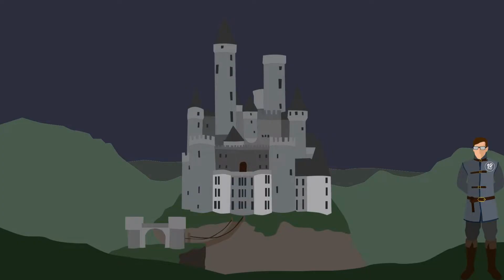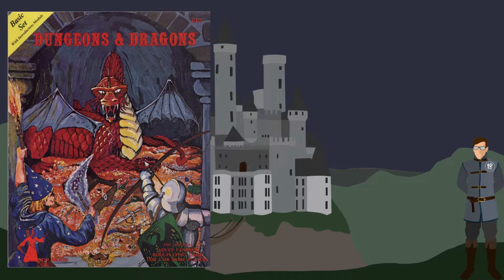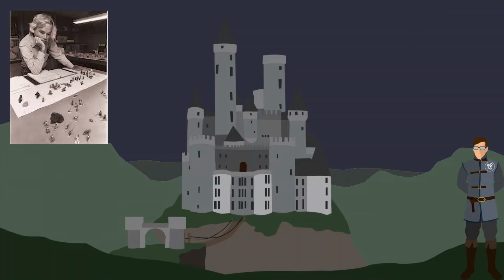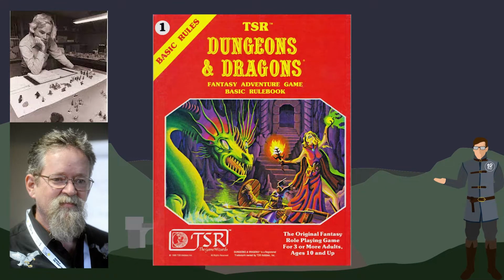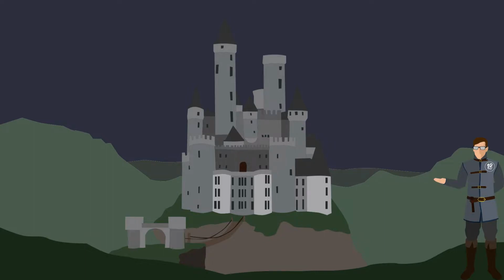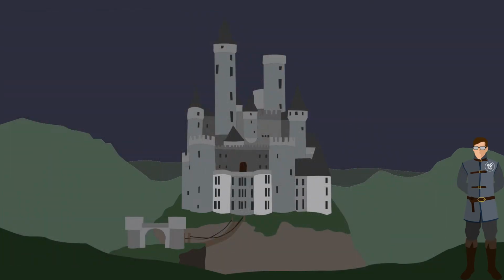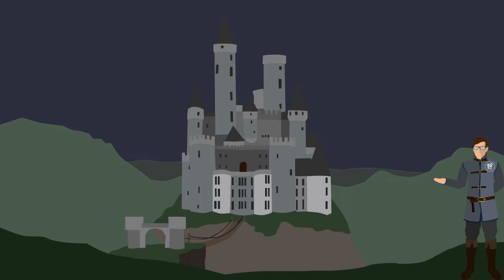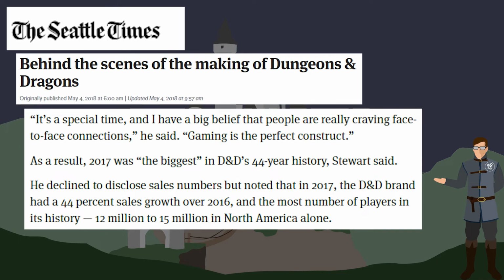The Forgotten Story of Dungeons and Dragons, Part 2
So, you all arrive in a tavern...
Created by Christian Neises.